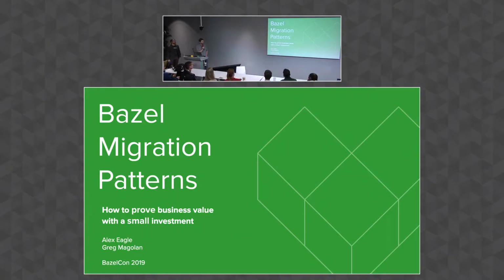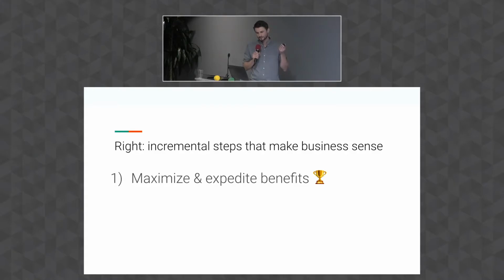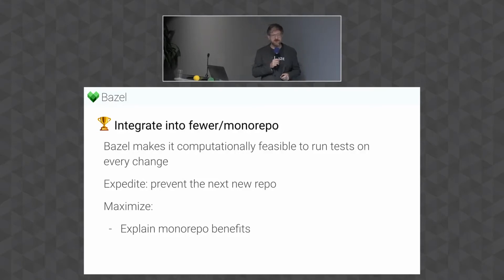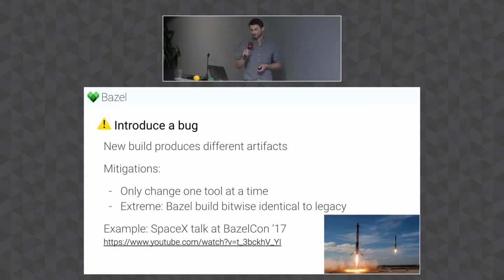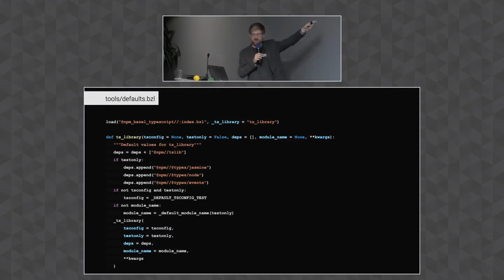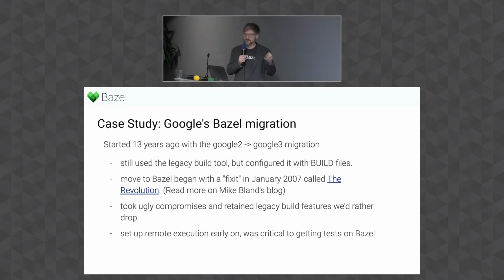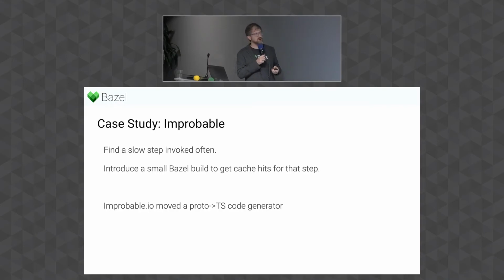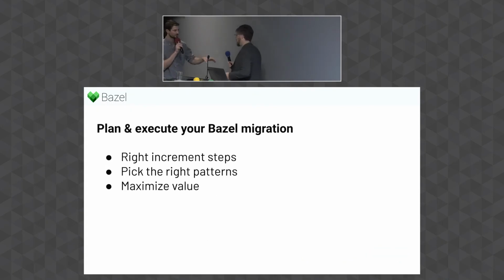BazelCon 2019 Day 2: Bazel Migration Patterns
Alex Eagle and Greg Magolan, Google event: Bazelcon 2019; re_ty: Publish; product: Open Source - General; fullname: Alex Eagle, Greg Magolan;